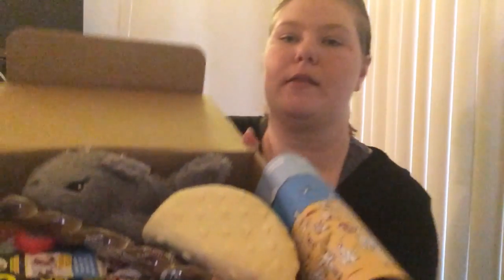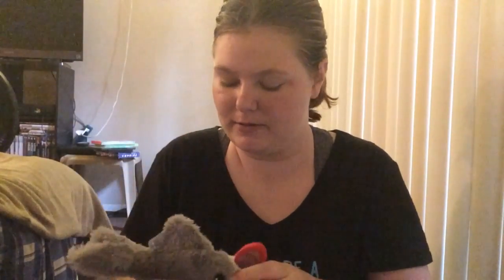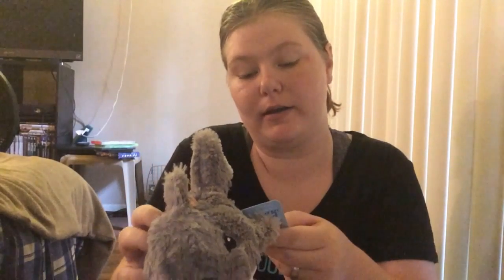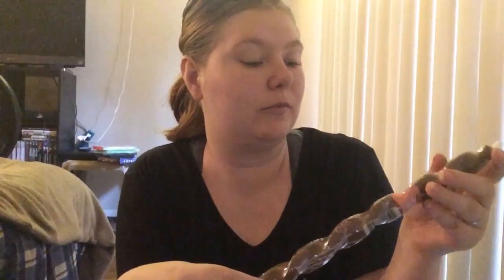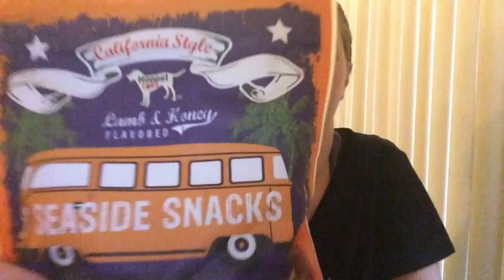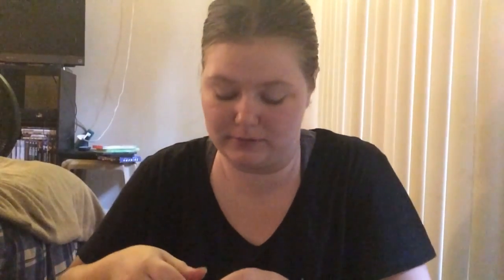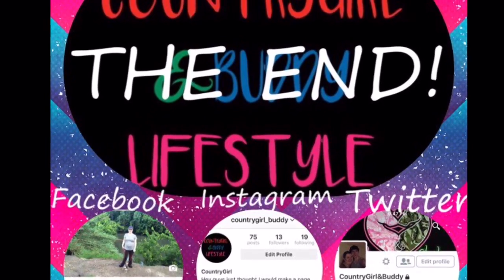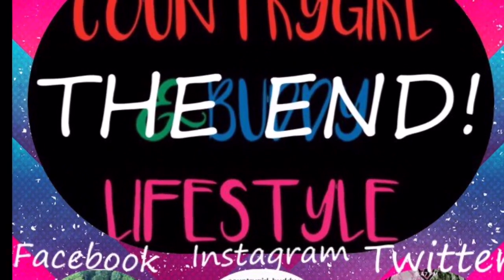August BarkBox! California Droolin'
Items Retail Price:
Chomping Charlie $9.00
Fish Taco Treats $6.00
Piggy Twizzie $6.00
Seaside Snacks $6.00
Tito's Taco $14.00

Total price is $41.00 I paid $20.00